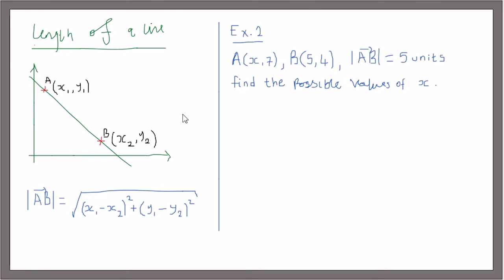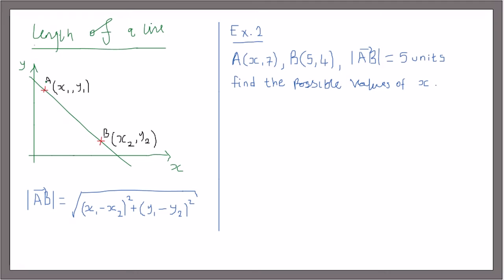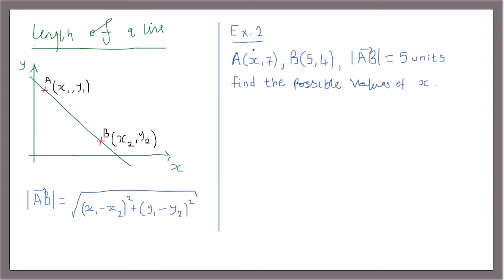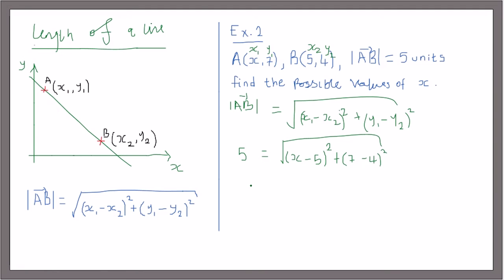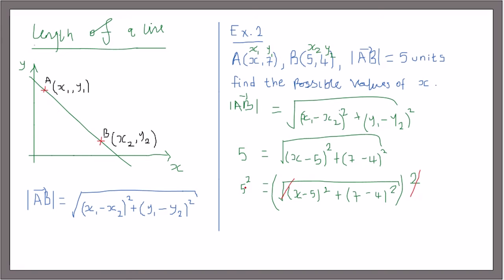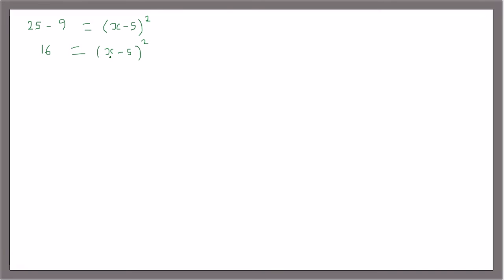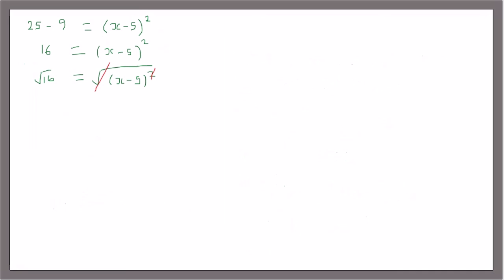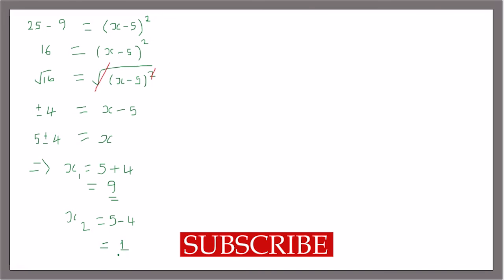Length of a straight line II - O' level mathematics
Send in your questions and I will be available to help you.